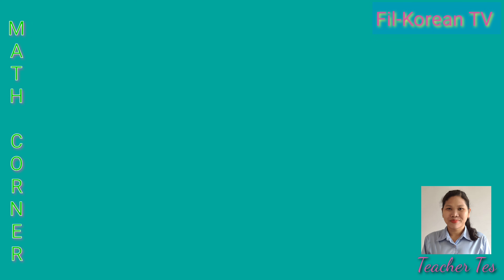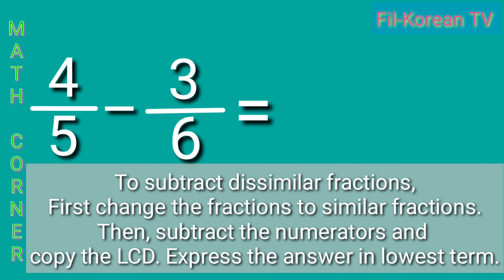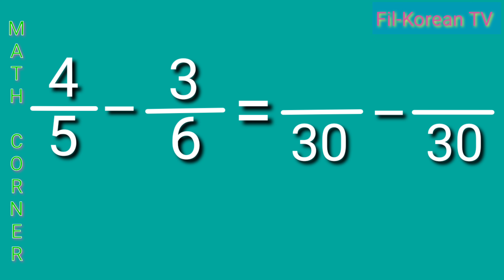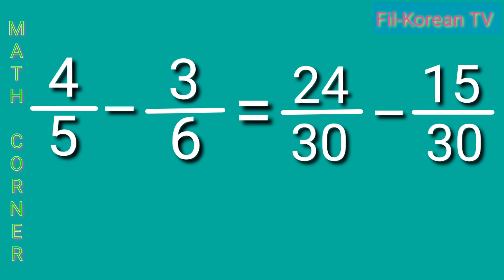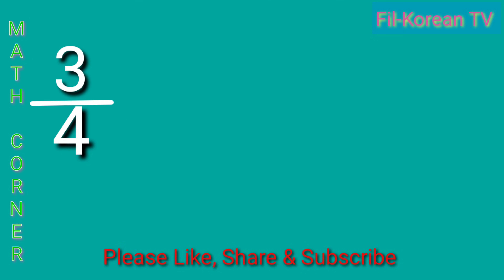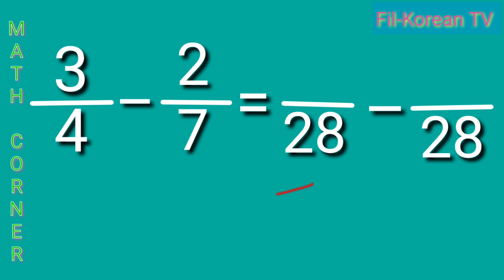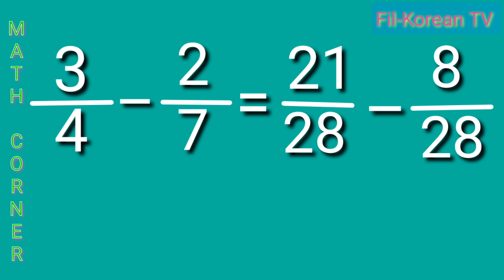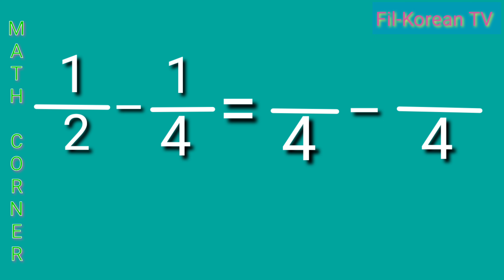How to Subtract Dissimilar Fractions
This video shows the step-by-step process in subtracting dissimilar fractions.

Rules in Subtracting Dissimilar Fractions
1. Change the fractions to similar fractions
2. Subtract the numerators
3. Copy the common denominator
4. Express the answer in lowest term

God bless!

Steps in subtracting fractions
Steps in subtracting dissimilar fractions
Process in subtracting fractions
Process in subtracting dissimilar Fractions
How to subtract fractions with unlike denominators
How to Subtract fractions with different denominators
subtracting fractions
subtracting dissimilar fractions
subtracting fractions with unlike denominators
subtracting fractions with different denominators
subtracting dissimilar fractions step by step
subtraction of dissimilar fractions
subtract dissimilar fractions
subtract fractions with unlike denominators
subtract fractions with different denominators
Math tutorials